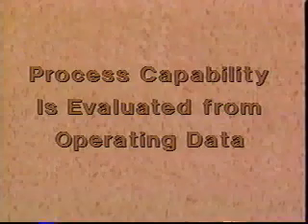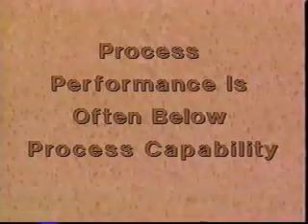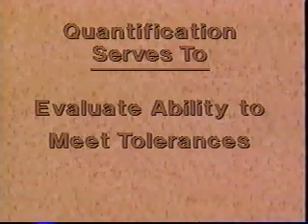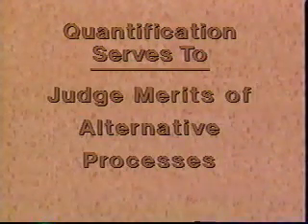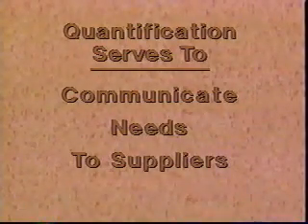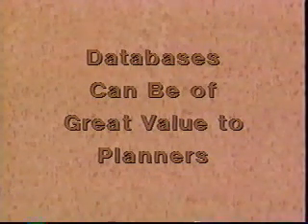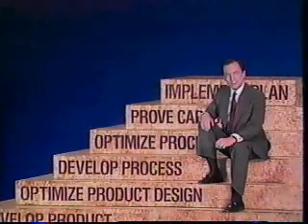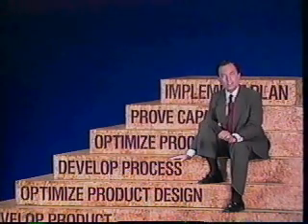Juran on Quality Planning: Session 11 - Develop Process: Compatibility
When developing a new product or process, you need to determine process capability, a key concept in planning for quality. This is the focus of session 11 in the Juran on Quality Planning video series. Once you determine process capability, you can begin to relate the quality of the new product or service to the capability of the processes which create it.

This video is provided by Juran Global.